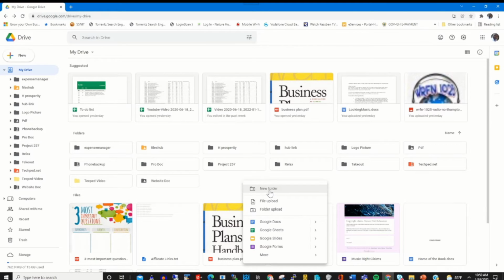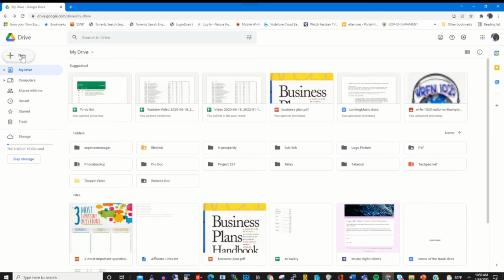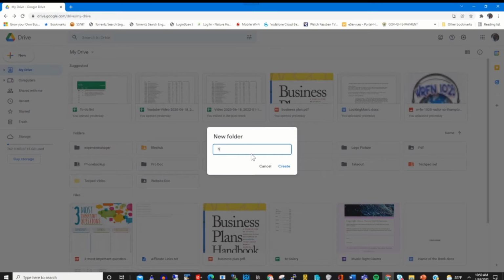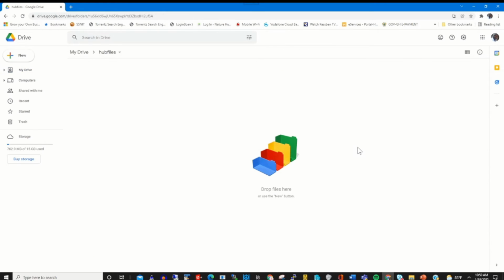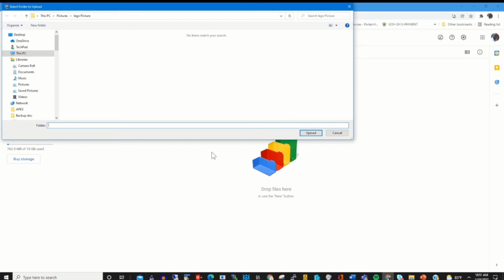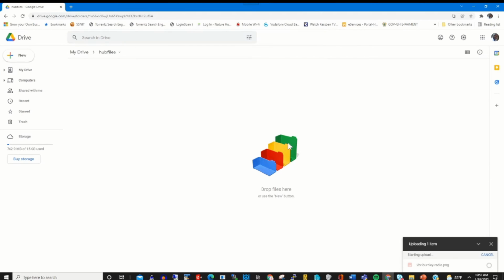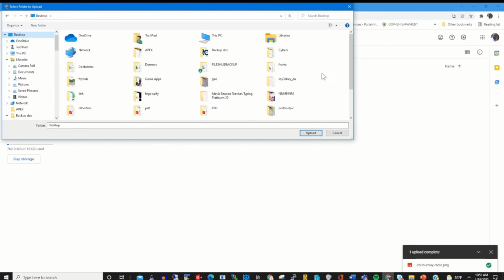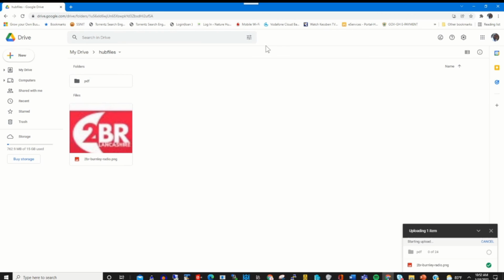Google Drive - How to create Folder and Upload Files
In this step-by-step tutorial video, learn how you can use Google Drive to create a Folder and upload Files, If you want to learn to make sure to watch this.

0:07       Intro
0:37       Create a folder
1:39        Upload  files
2:07:      Folder upload